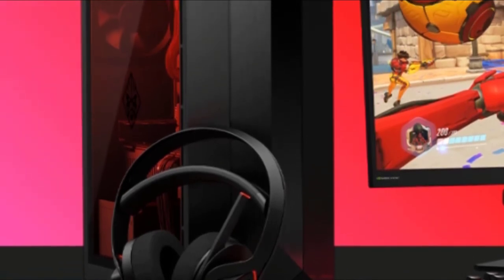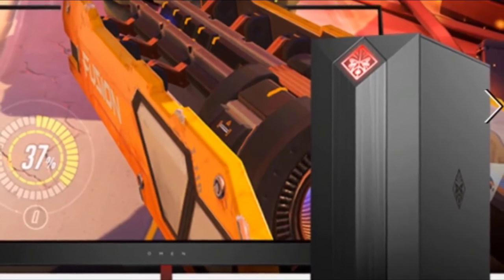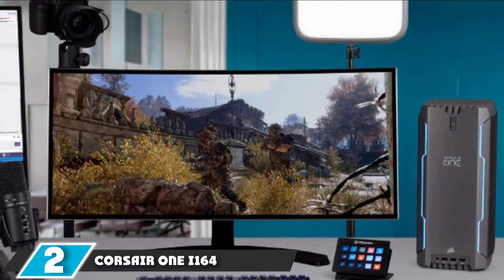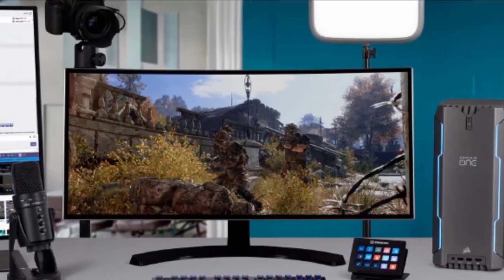Best Gaming PC In 2024 - Top 7 New Gaming PCs Review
Links to the Best Gaming PCs we listed in today's Gaming PCs Review video & Buying Guide:

1. CyberpowerPC Gamer Xtreme
2. Corsair One i164
3. Dell G5 Gaming Desktop
4. Alienware Aurora R11
5. Alienware Aurora Ryzen R10
6. HP Omen Obelisk
7. CLX Set Gaming

In this video, we have gathered the Gaming PCs on the market in 2024. With all types of consumers in mind, we made this list through extensive research, pricing, quality, durability, brand reputation, and various other factors.

2. Best PS5 headsets

3. Best FM Transmitters

4. Best External Hard Drive

5. Best Wireless Gaming Mouse

6. Best Gaming Chairs

7. Best Gaming Tablets

8. Best Gaming Phones

9. Best Wireless Chargers

10. Best Razer Keyboards